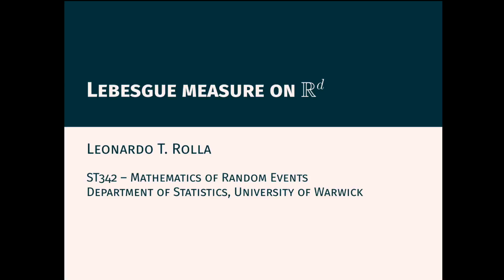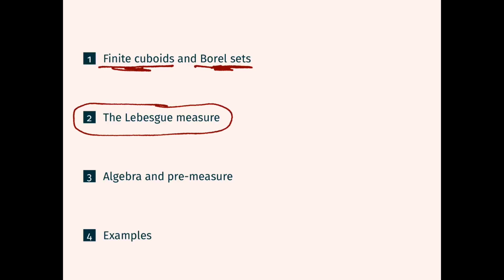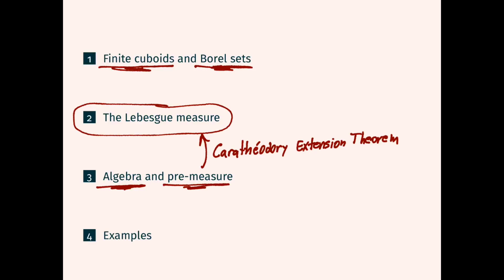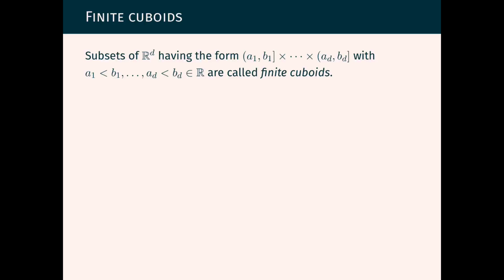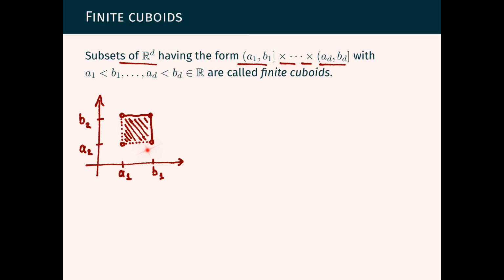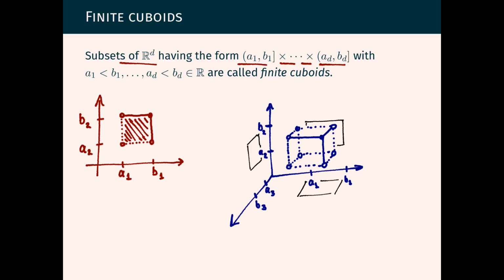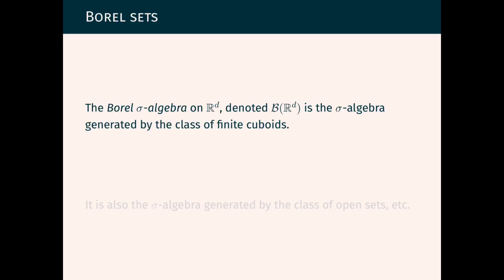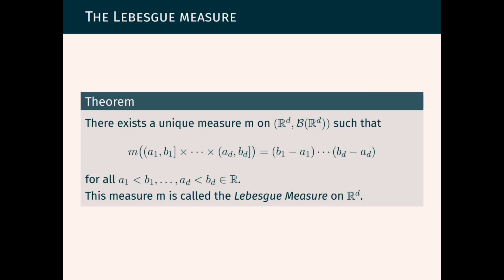ST342 025 Lebesgue measure on Rd 1 of 2